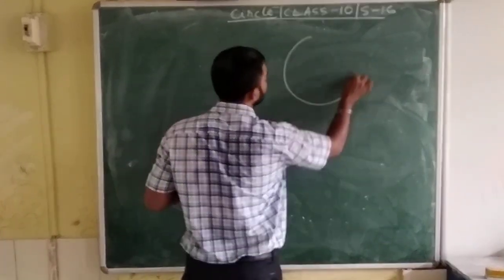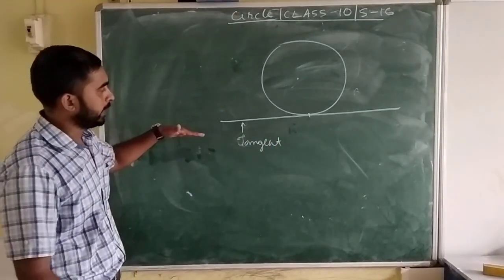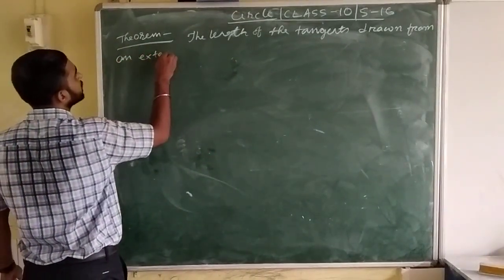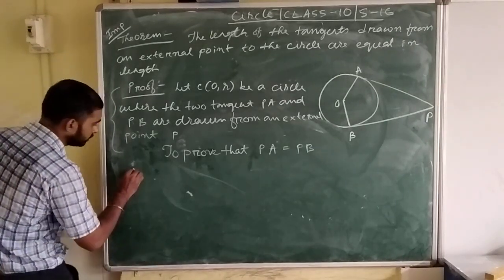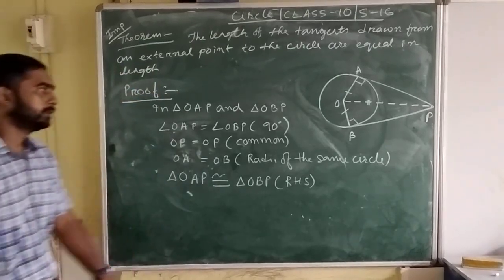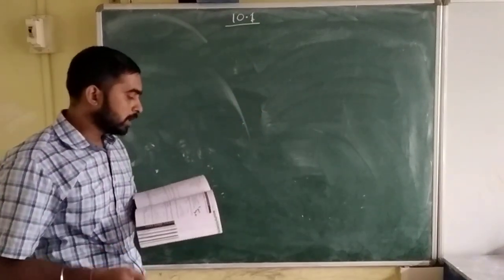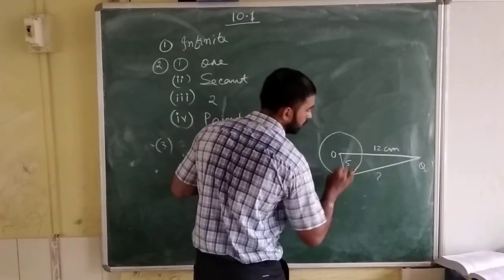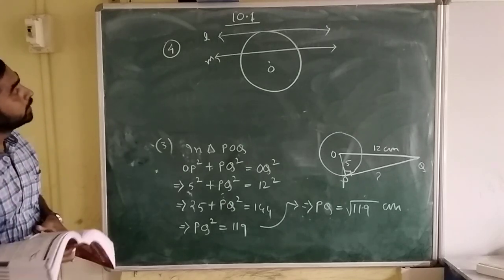Class-X Mathematics (Session-16)